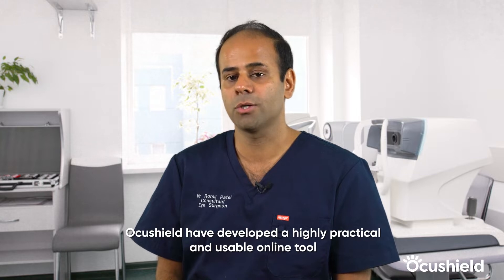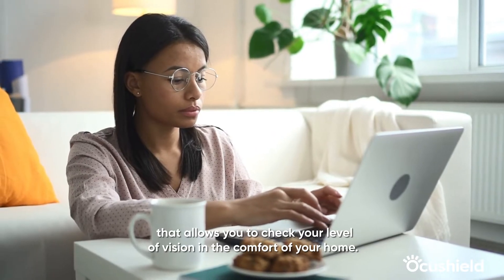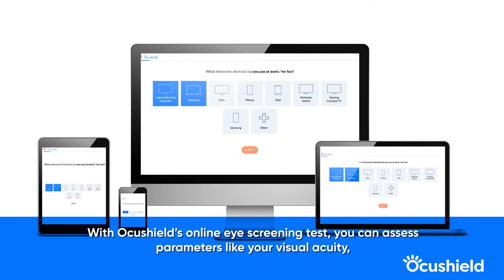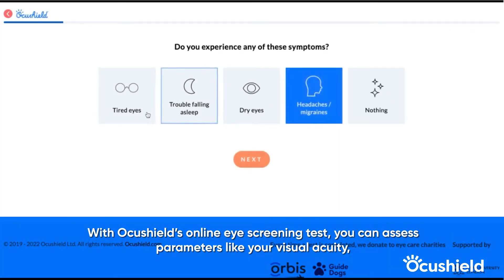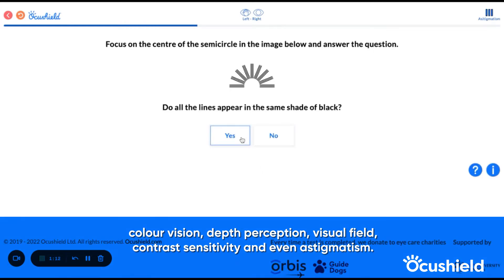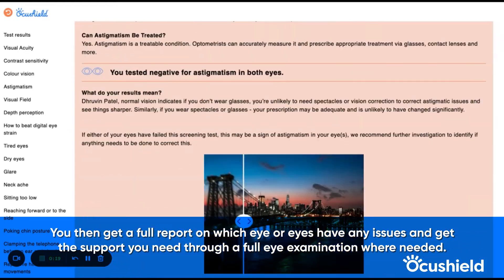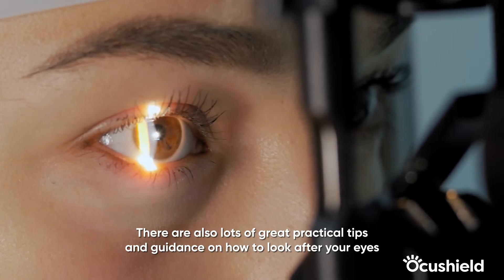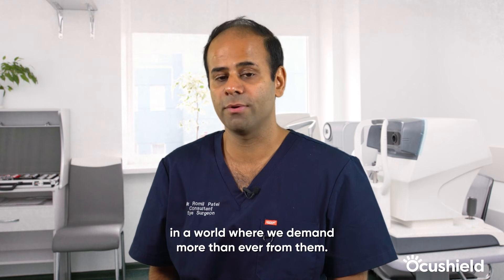Ocushield Online Eye Testing, recommended by consultant ophthalmologist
Dr Romil Patel talking about the benefits of taking care of your eyes and how Ocushield's innovative online eye screening test can identify issues with your vision, including prescription changes, colours vision, depth perception, contrast sensitivity, astigmatism and visual field.